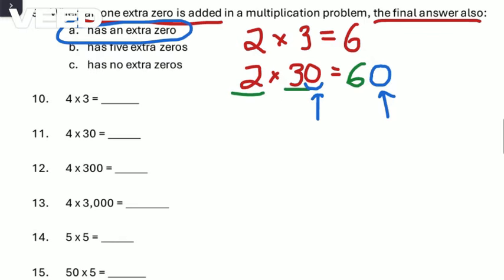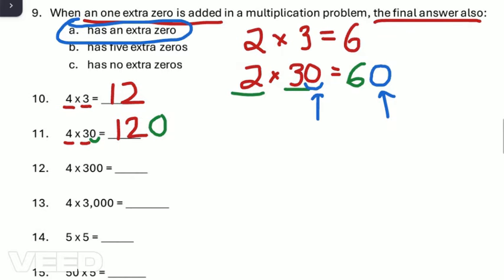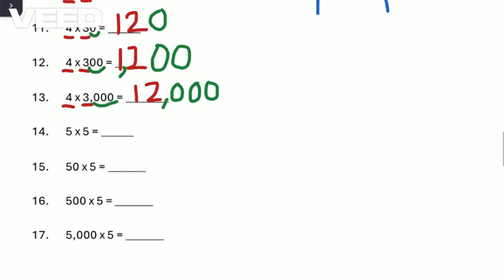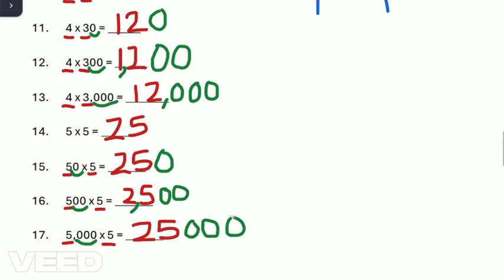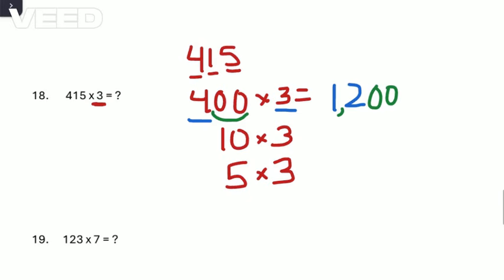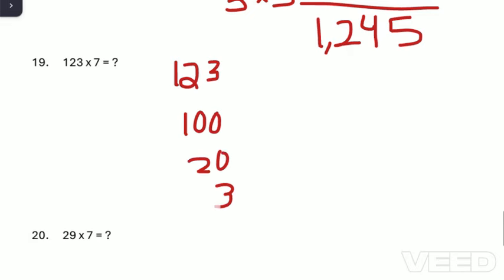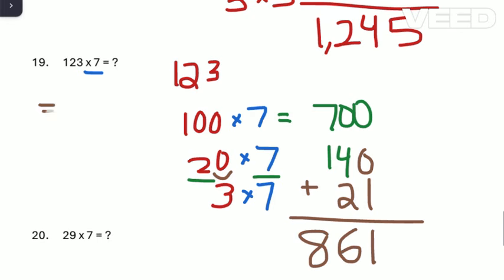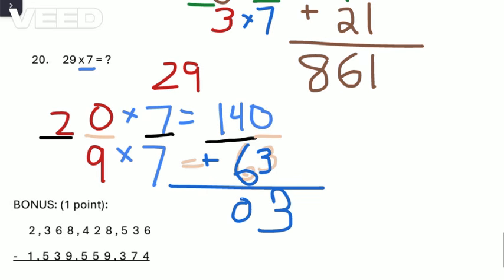[Grade 4 Math] Quiz 3 Practice Part 3